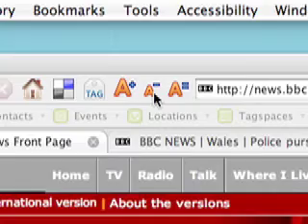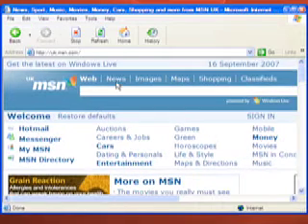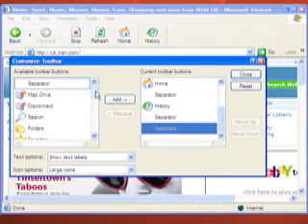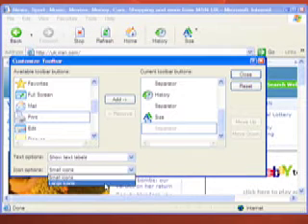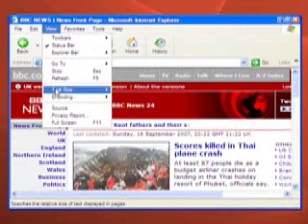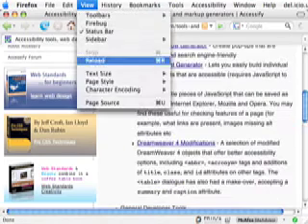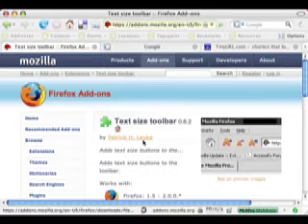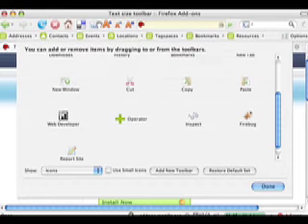Resizing Text on Web Pages - A visual guide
IE and Firefox don't make it obvious how you can change text size by hiding these controls. This video shows how you can get to the controls and make them easy to find in the future.